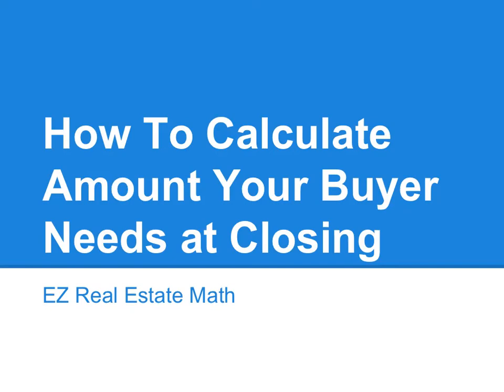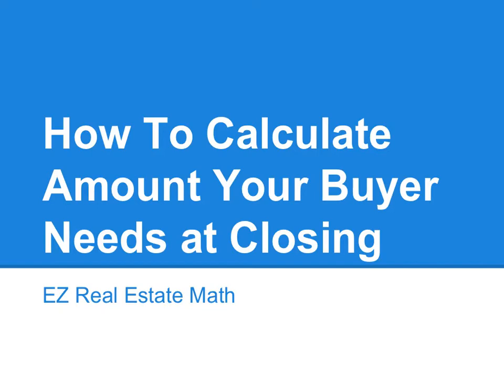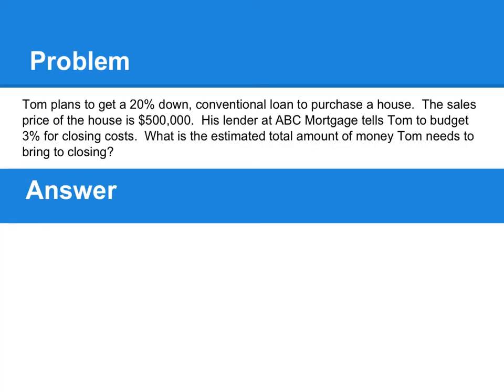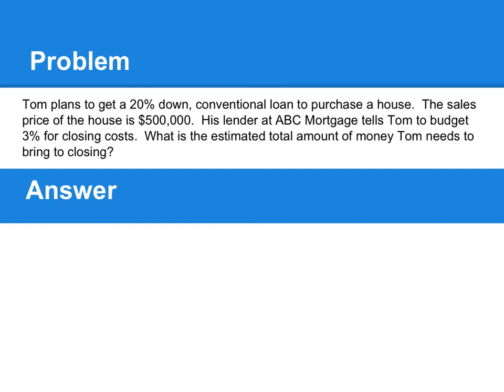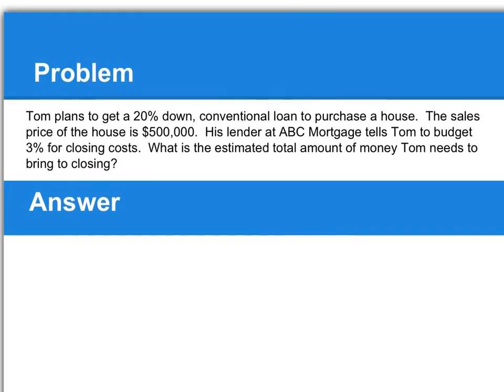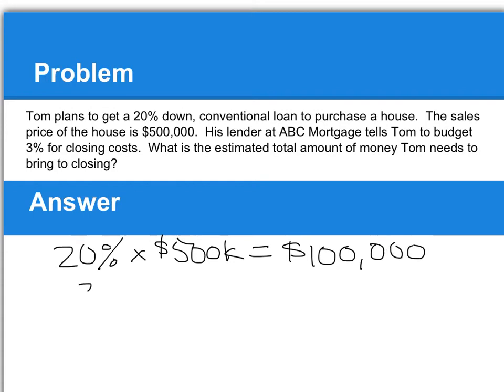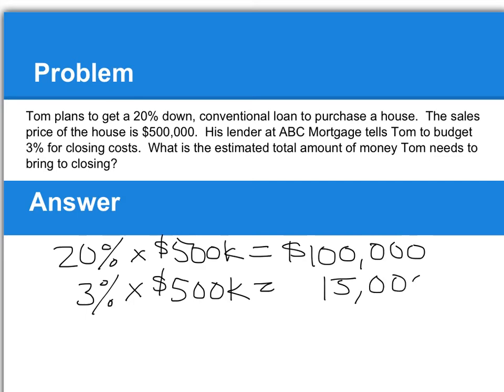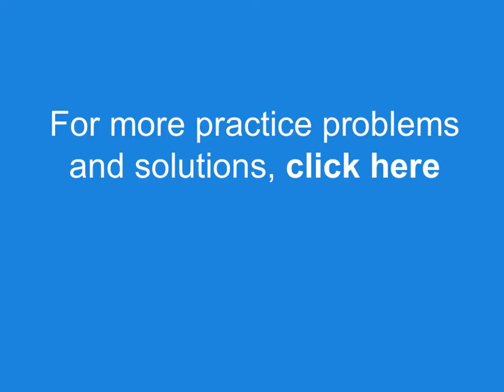Real Estate Math: How to calculate amount your buyer needs at closing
As a real estate agent, your client will needs to know how much to bring to the closing table at settlement for a real estate transaction.

This video gives you an example real estate math problem with a complete solution.

HINT: Pause the video after reading the real estate math problem to see if you can solve it yourself!